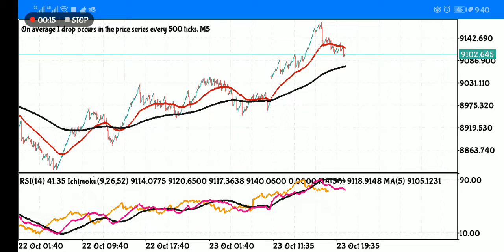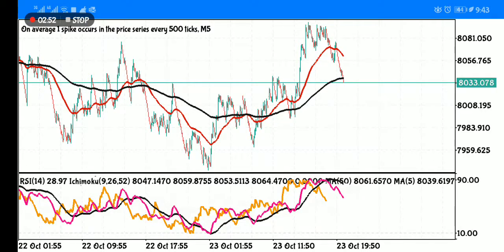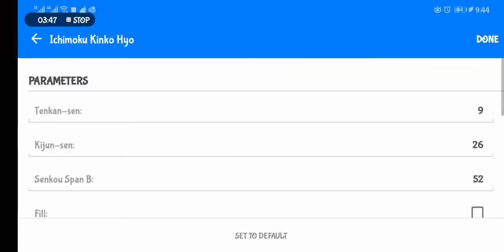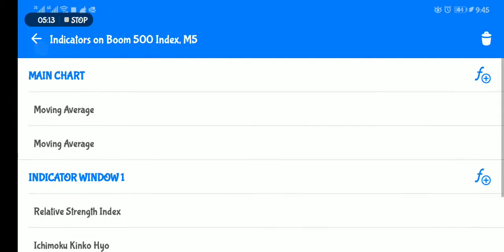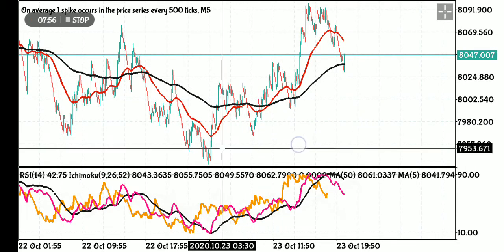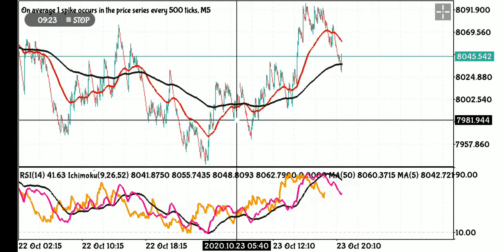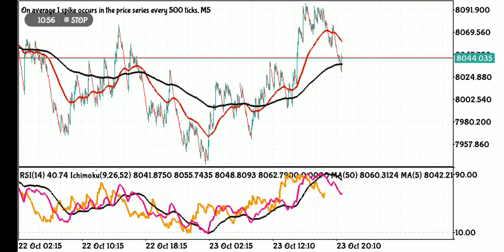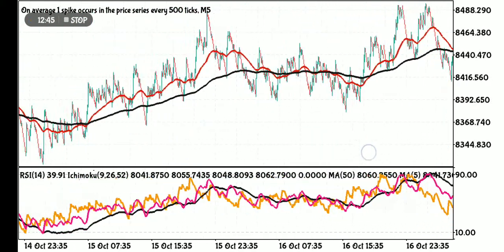Boom 500 Endpoint Ichimocku Strategy